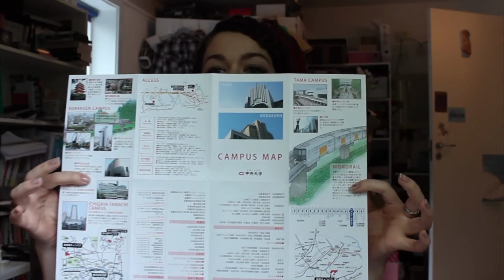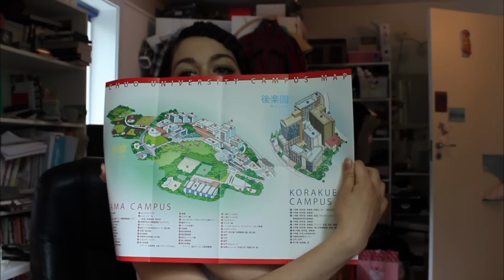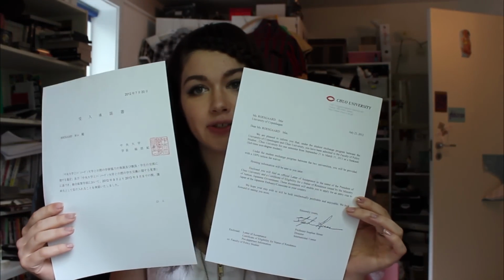The First steps.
Tips for choosing a university and content of the welcome package.
A long one this time, woo!